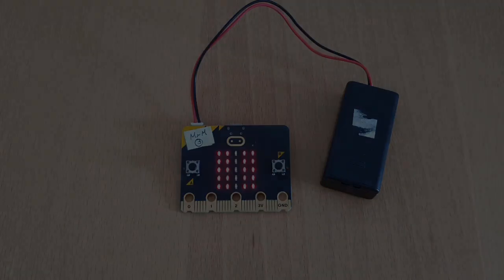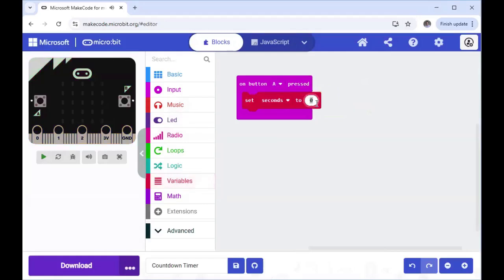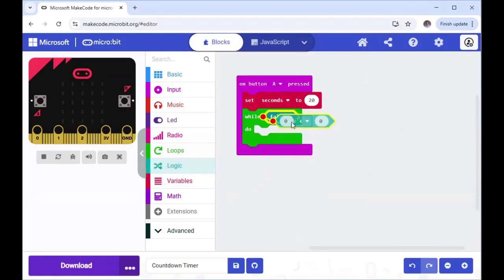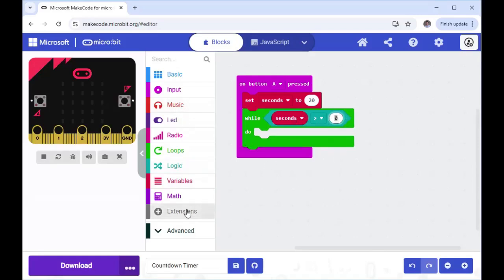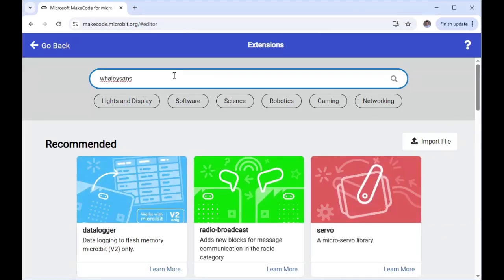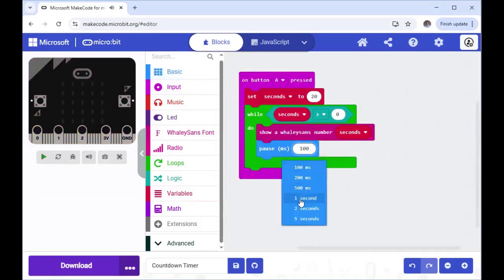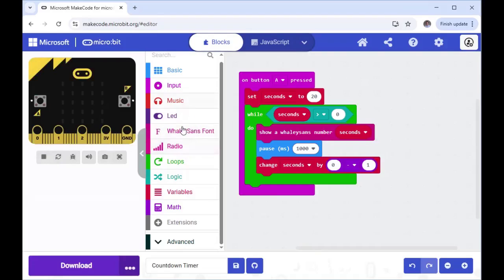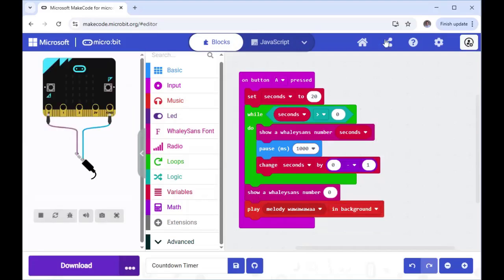How to create a countdown timer with the micro:bit.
In this video I will show you how to create a countdown timer with the micro:bit. On Button A the micro:bit will count down in seconds using a special font called Whaleysans.